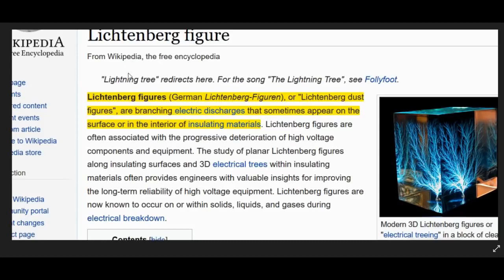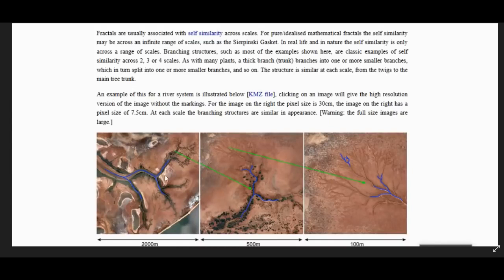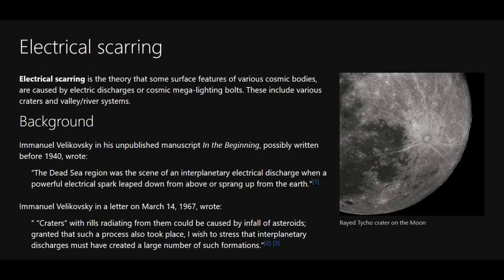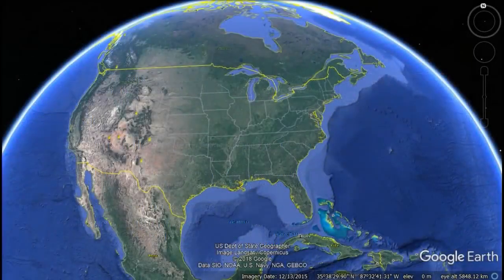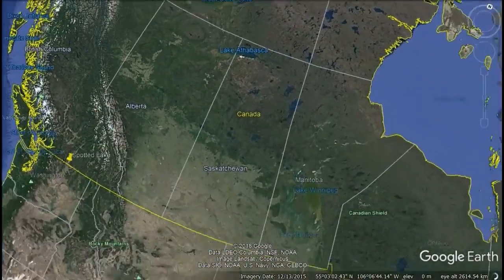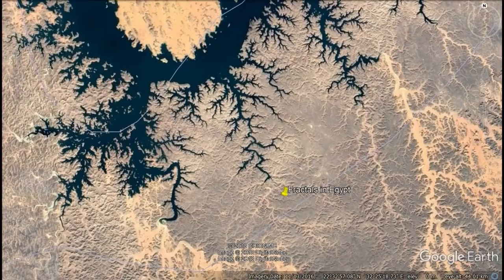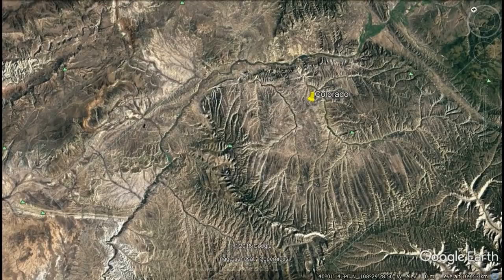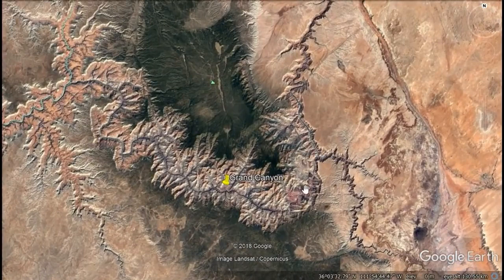Worldwide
Mirrored from CONSPIRACY-R-US